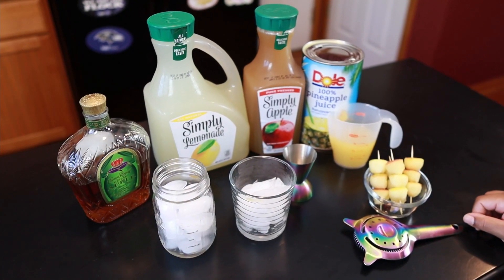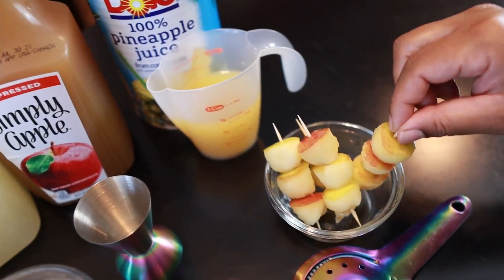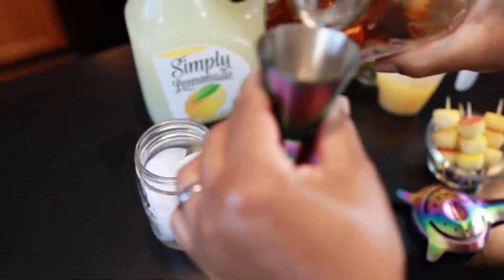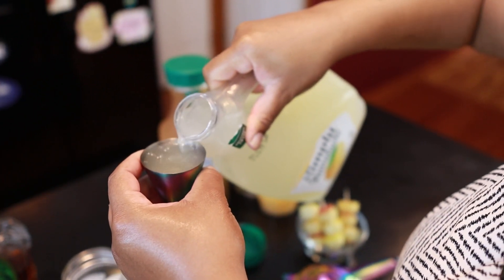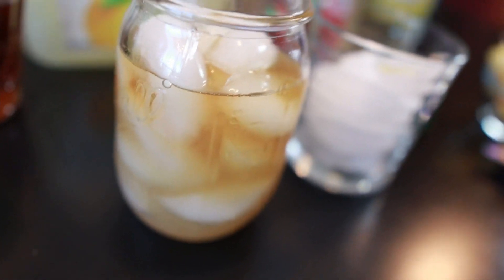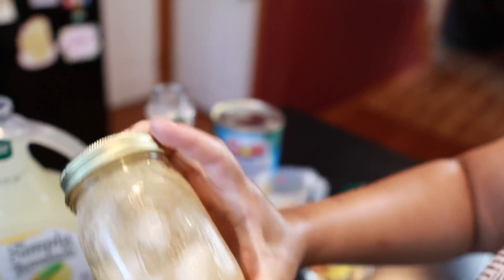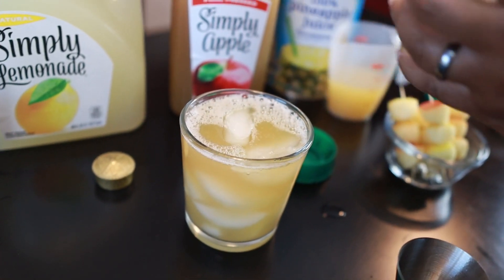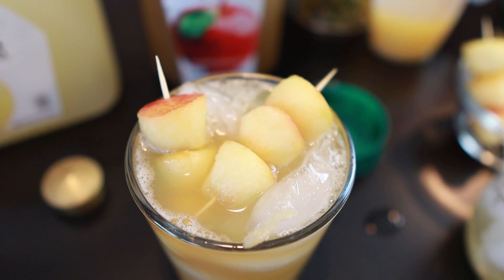Royal Apple Punch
2oz Crown Royal Regal Apple
2oz Simply Lemonade
2oz Simply Apple
2oz Pineapple Juice
Shake and Strain
Garnish with Apple Skewers